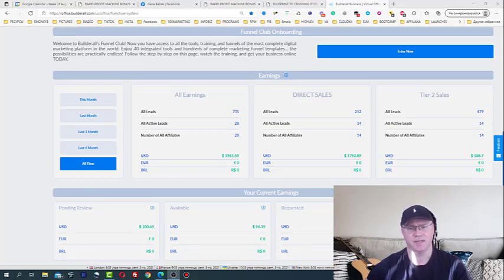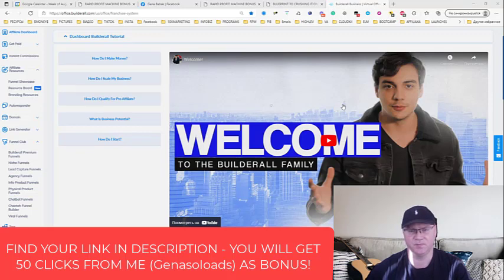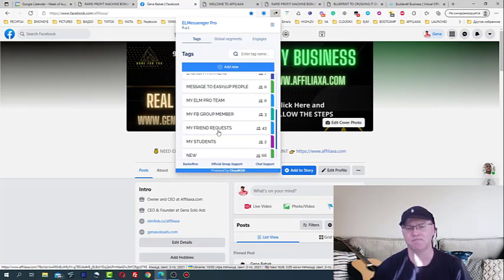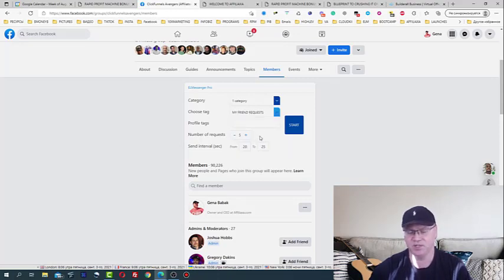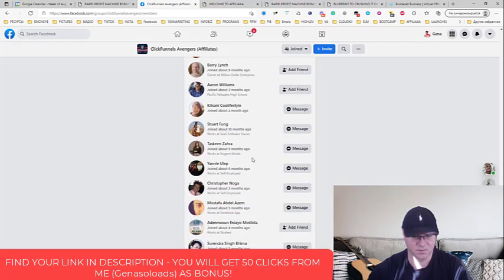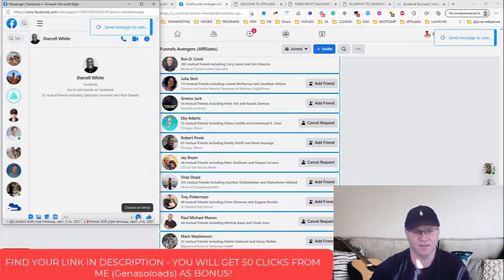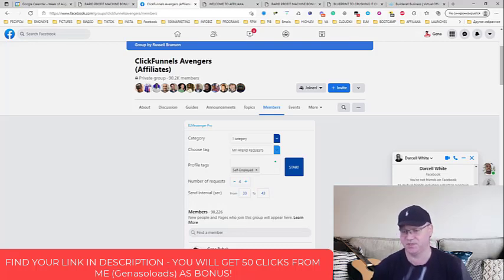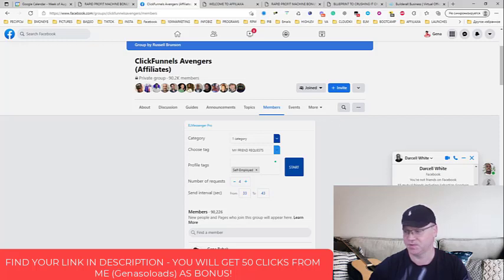How to Get Free Leads for RAPID PROFIT MACHINE using ELMESSENGER PRO Lead Generation Tool.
This is How to Get Free Leads for RAPID PROFIT MACHINE funnel using ELMESSENGER PRO Lead Generation Tool.
If you need more traffic to promote your Rapid Profit Machine Funnel - use this amazing lead generation tool and strategy.
ELMESSENGER PRO is a Brand-New Software that Turns Your Facebook Messenger Into A Color-Coded CRM And Generates TARGETED Traffic, Leads & Sales...ON "AUTOPILOT" USE JUST YOUR FACEBOOK PROFILE.